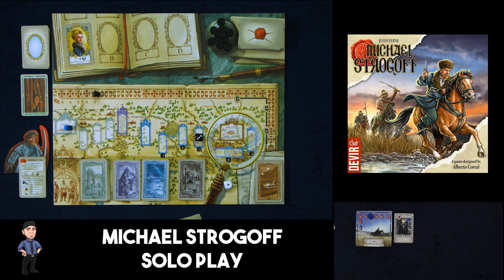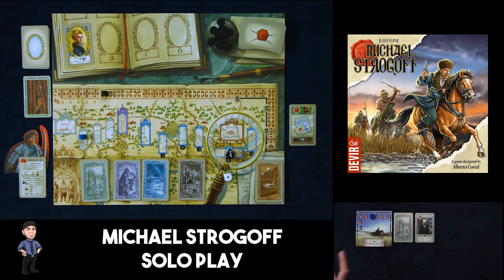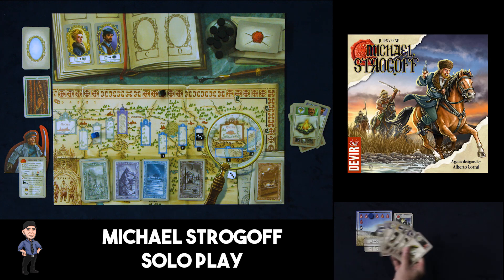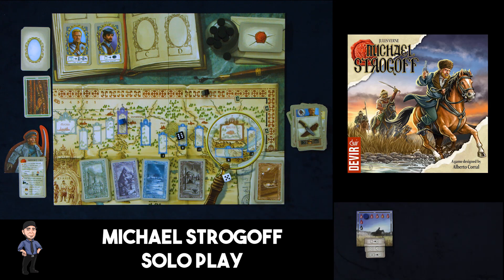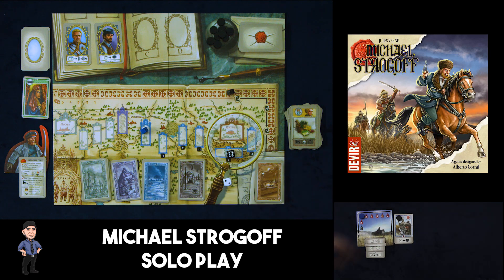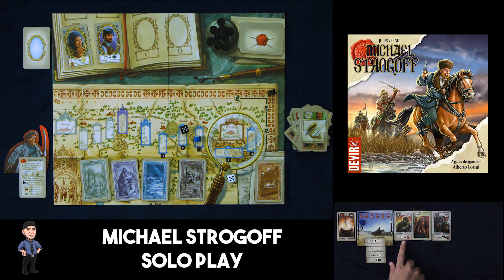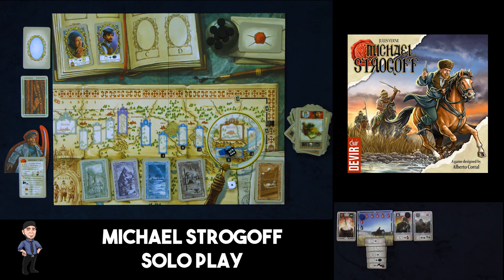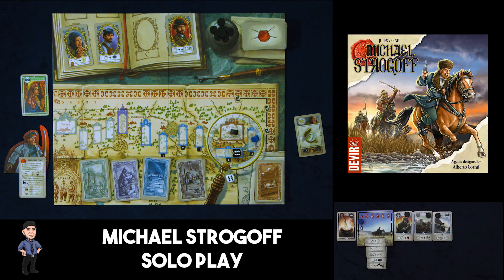Michael Strogoff - Blue Player Solo Plays!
Robert plays Michael Strogoff from Devir and based on the Jules Verne novel - solo!